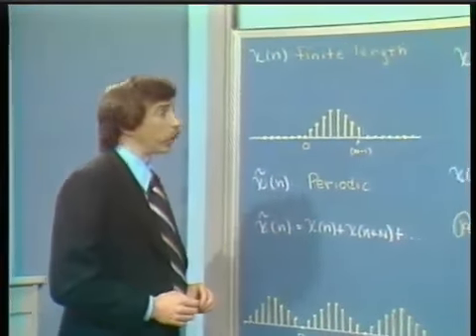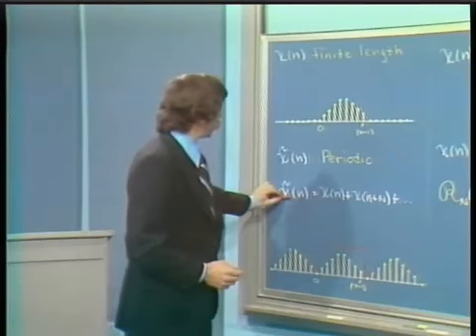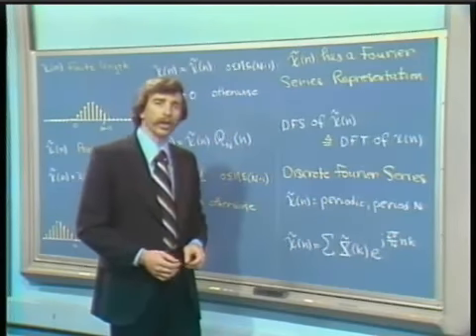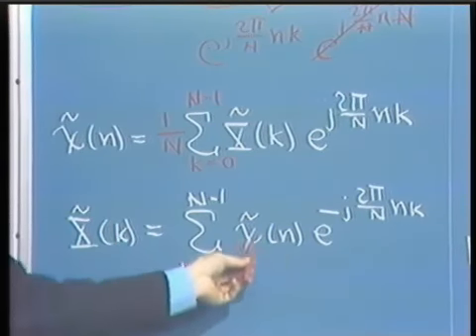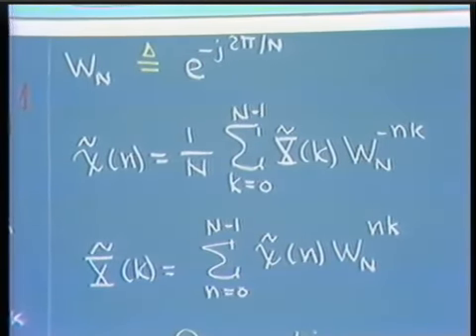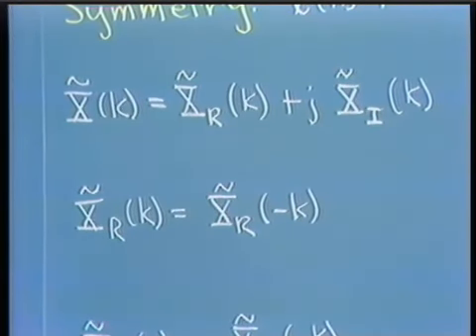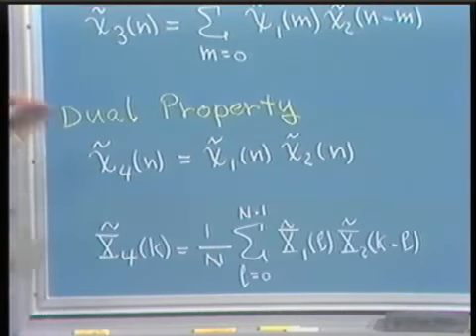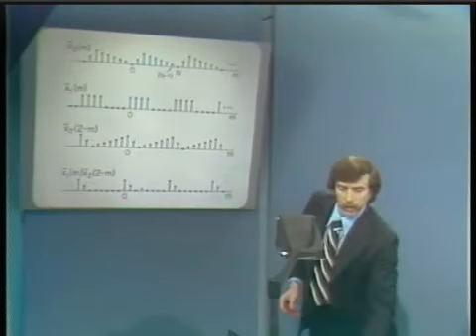MITRES6_008_lec08_300k.mp4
Description